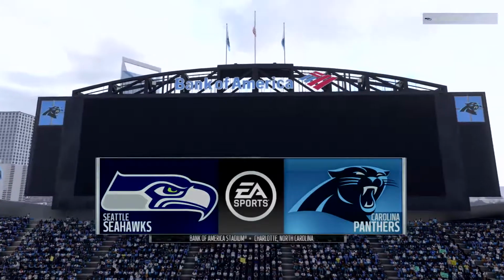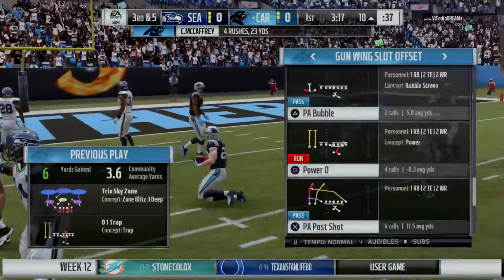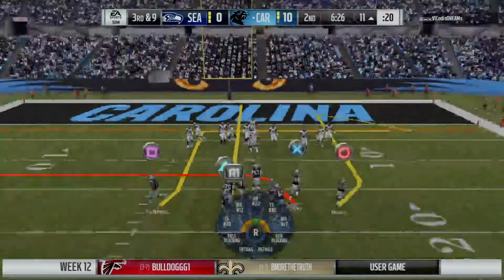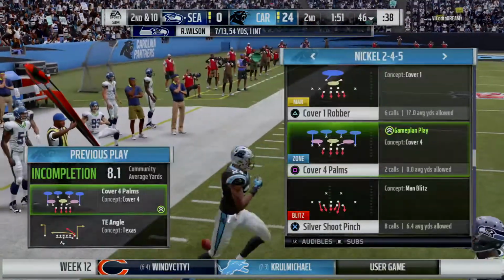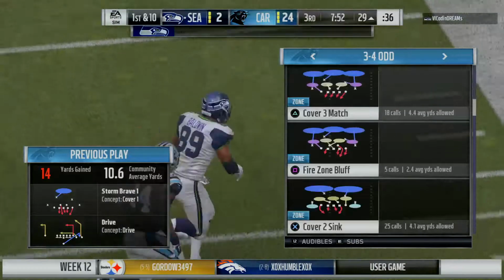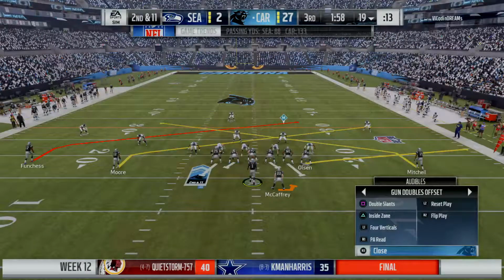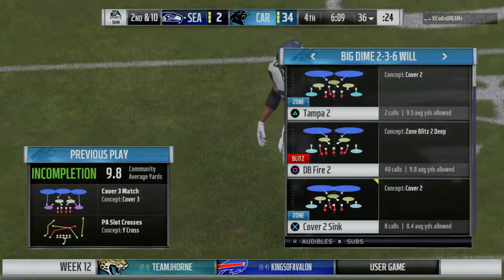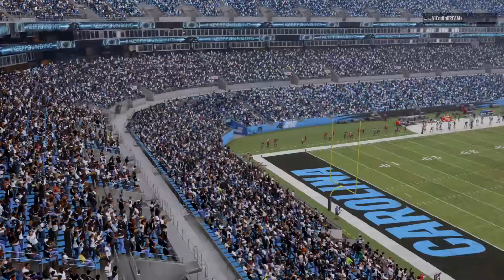S1:W12 Panthers vs Seahawks